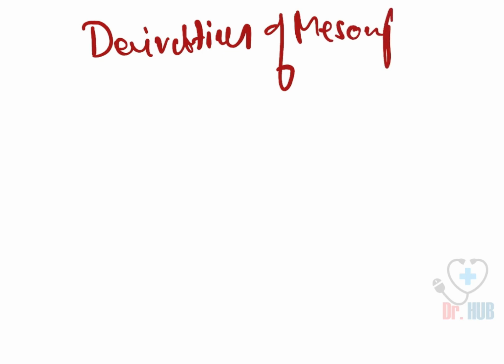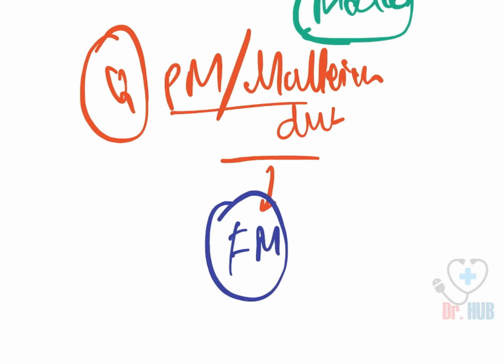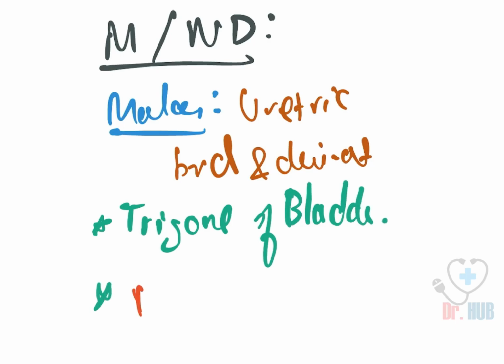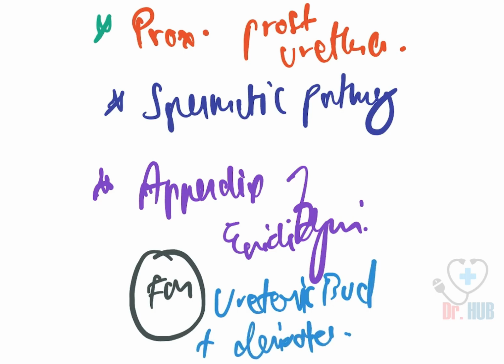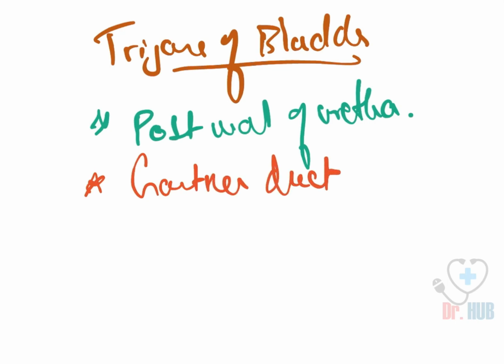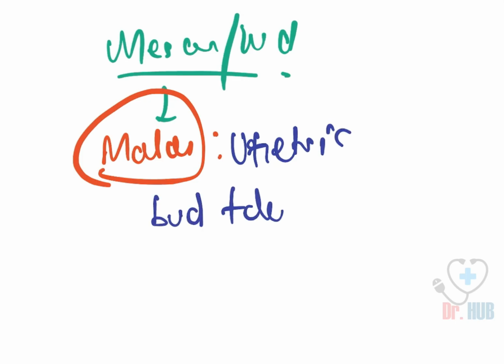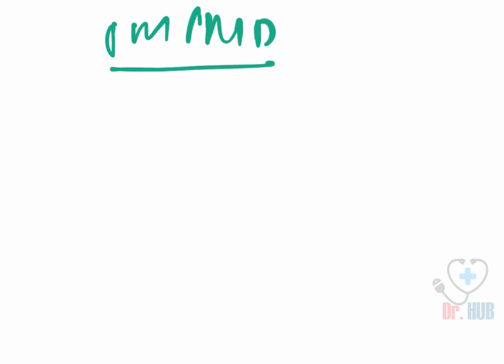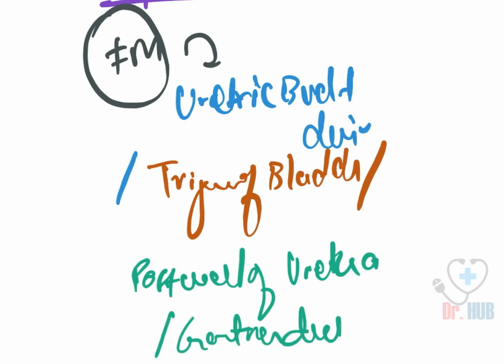Derivatives of mesonephric / wolfian duct and Paramesonephric / mullerian duct